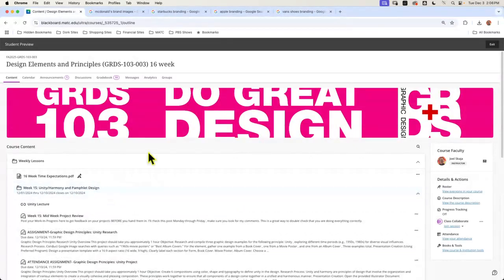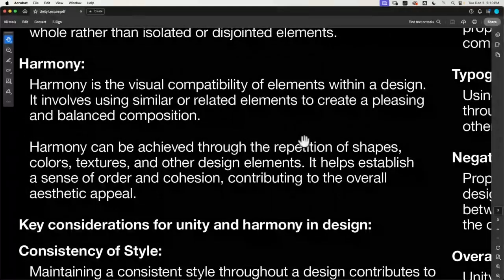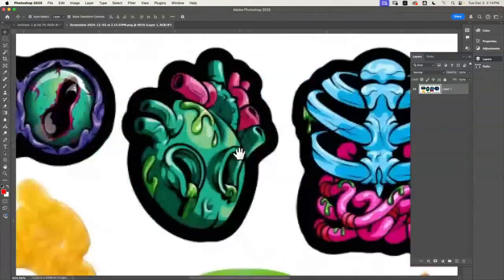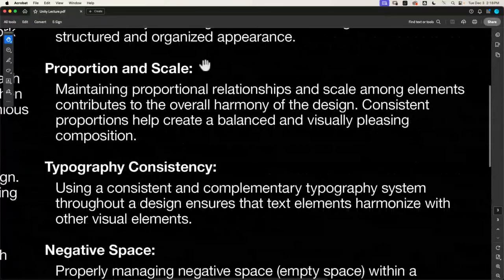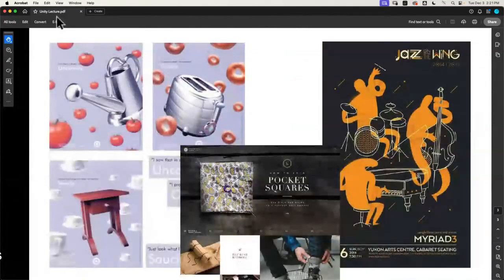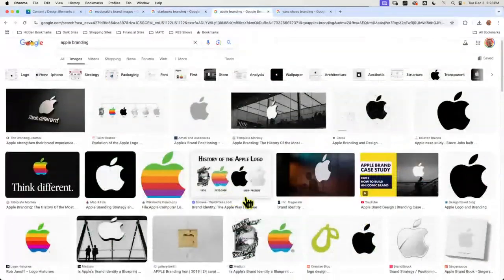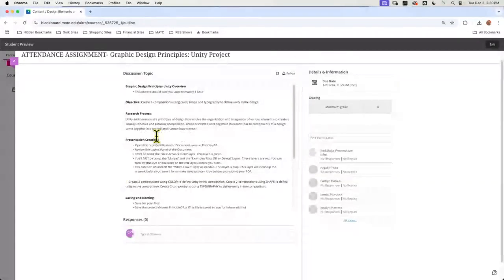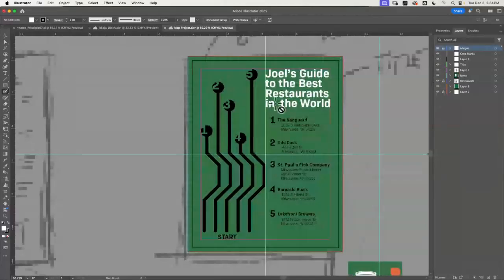Design Elements and Principles Week 15 Part 01